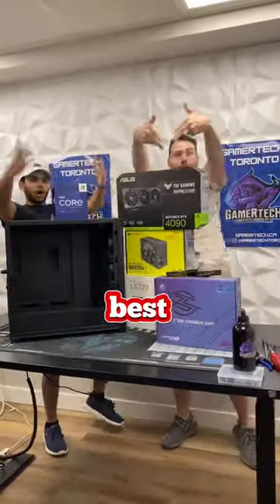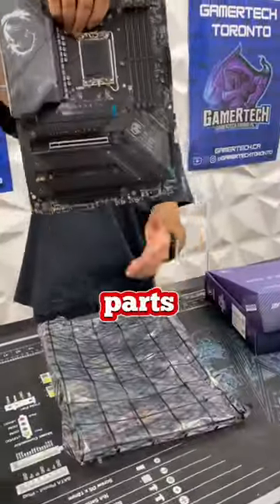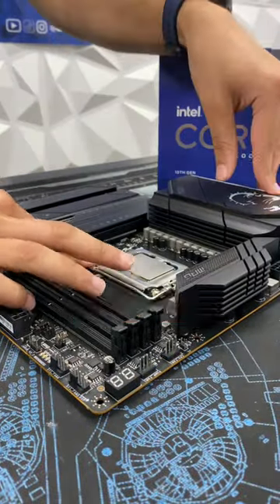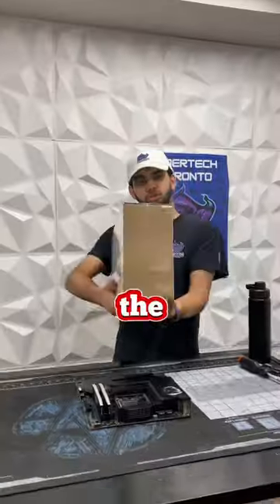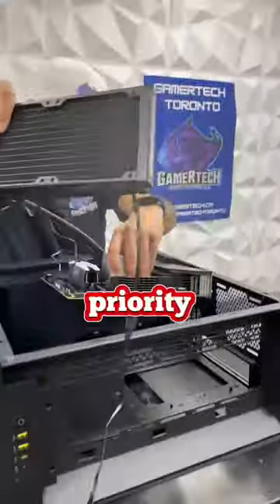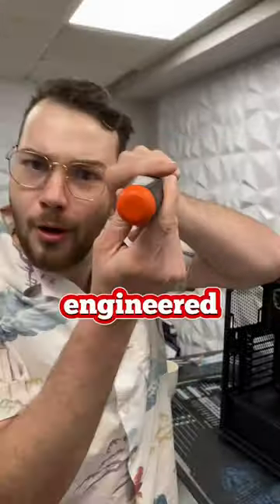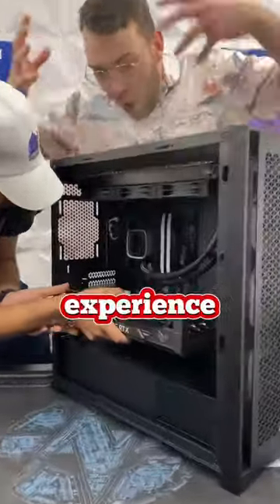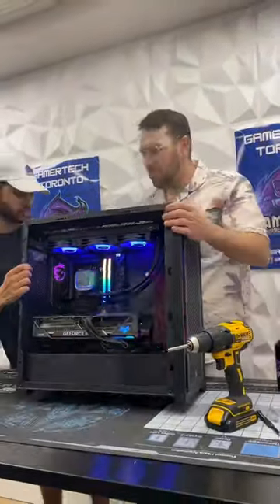High end gaming PC! 🥵